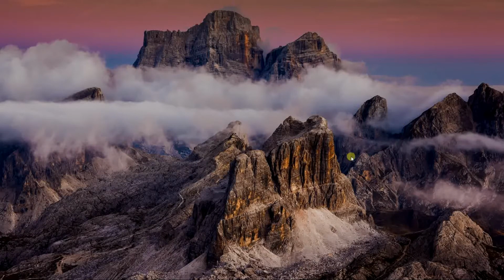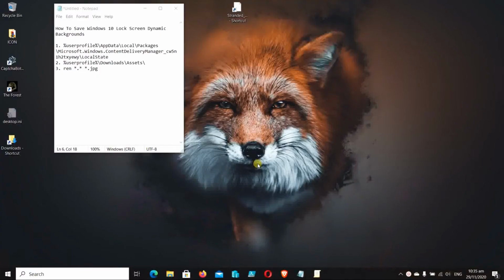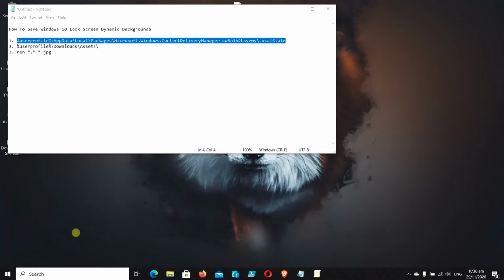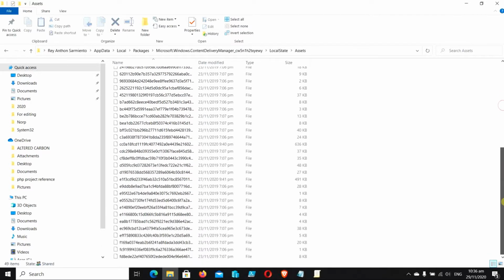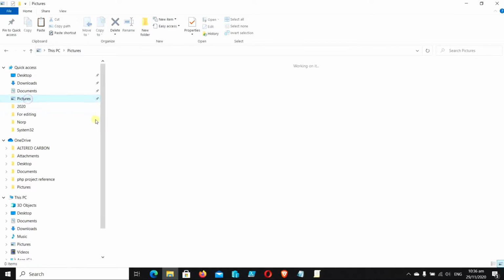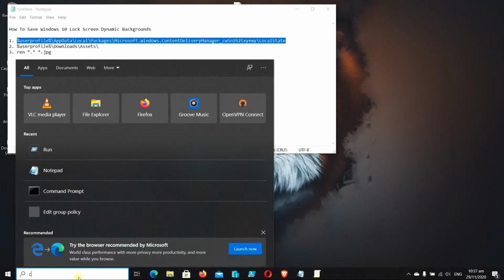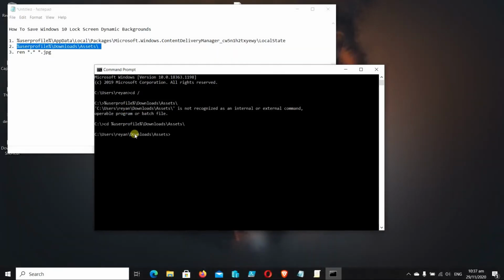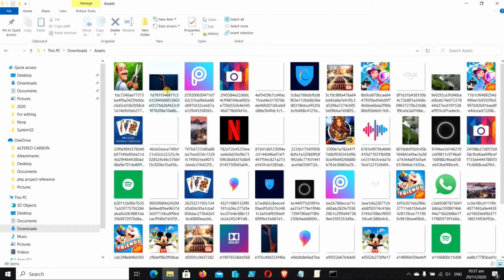How To Save Windows 10 Lock Screen Dynamic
Command:
1. %userprofile%\AppData\Local\Packages\Microsoft.Windows.ContentDeliveryManager_cw5n1h2txyewy\LocalState
2. %userprofile%\Downloads\Assets\
3. ren *.* *.jpg